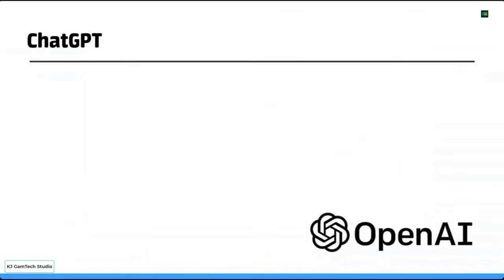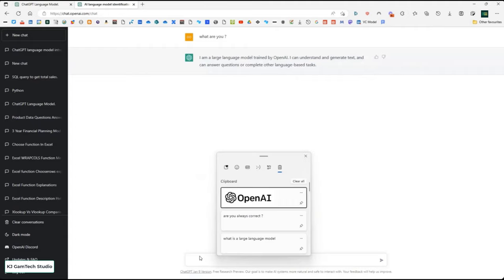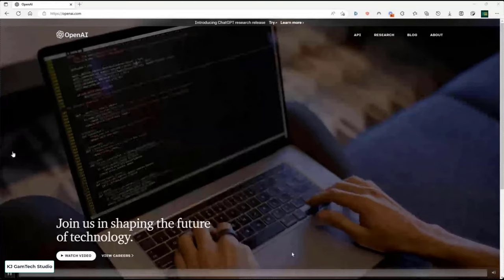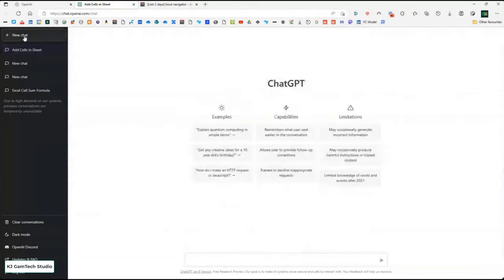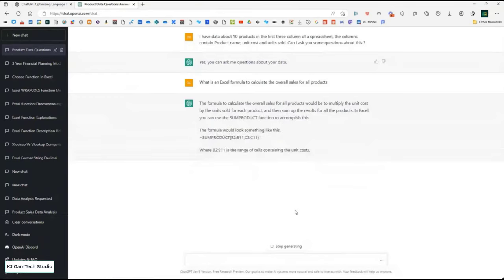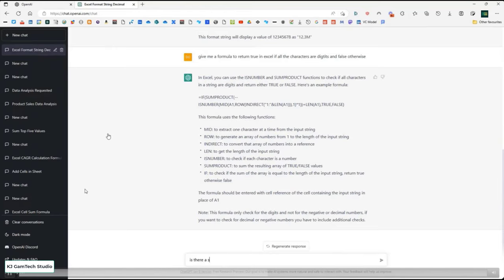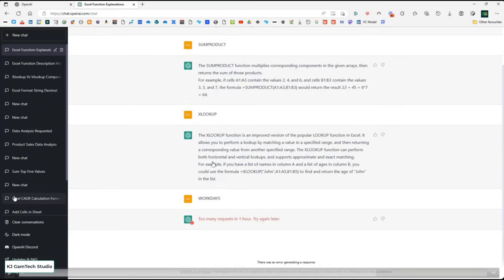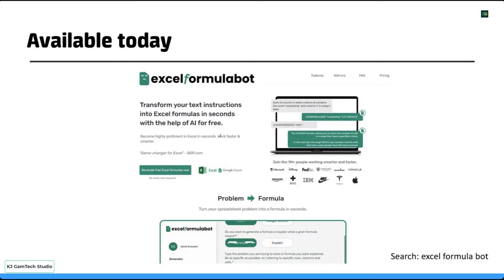What is chatGPT? - Full Tutorial || How To Use in OpenAI || Excel or Google Sheets Making || Jobs?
ChatGPT is a chatbot launched by OpenAI in November 2022. It is built on top of OpenAI's GPT-3 family of large language models, and is fine-tuned with both supervised and reinforcement learning techniques.

About : KJ GamTech Studio is a YouTube Channel, where you will find Tech, Tutorials and gaming videos in Hindi, I hope this video was Useful and you liked it, if you did press the thumbs up button.